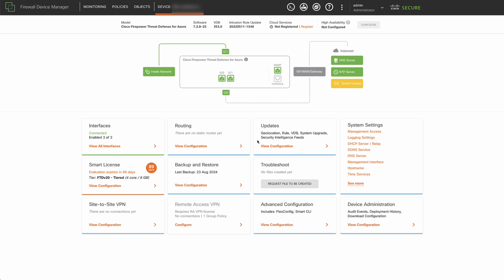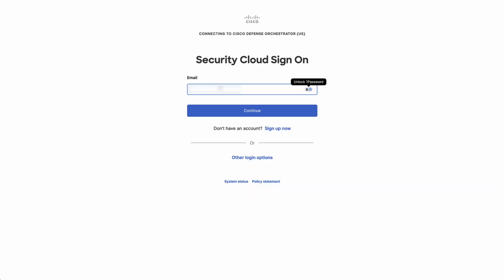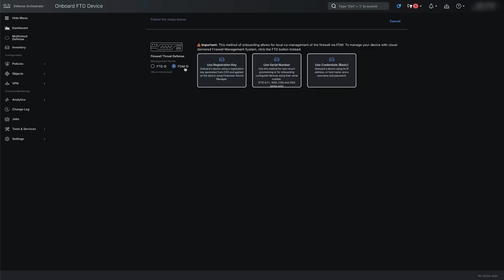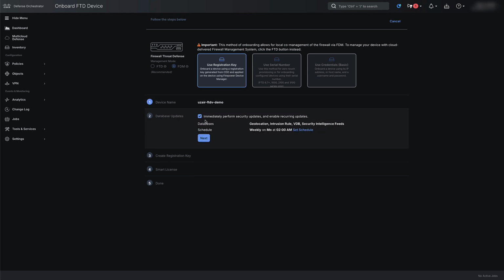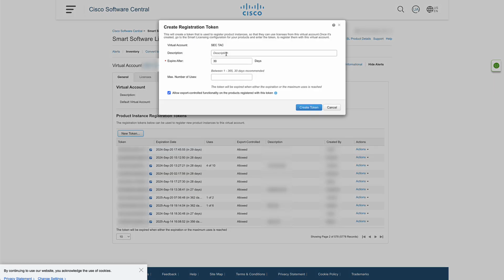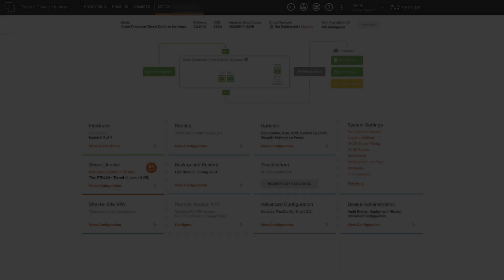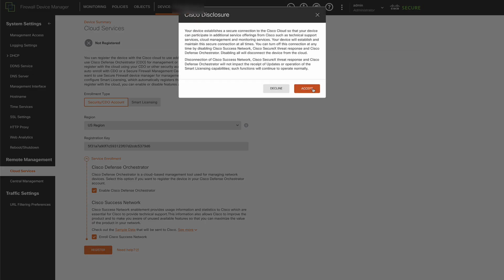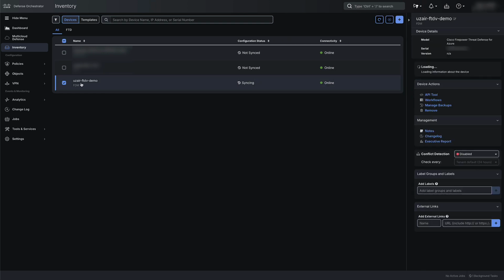Register Secure Firewall Device Manager (FDM) to Cisco Defense Orchestrator (CDO)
In this video, learn how to register Secure Firewall Device Manager (FDM)-managed firewalls to Cisco Defense Orchestrator (CDO). CDO provides cloud-delivered, centralized management for Cisco Secure Firewalls, making it easier to manage policies, monitor health, and deploy updates across your security infrastructure. Follow this step-by-step guide to integrate your FDM-managed devices with CDO for streamlined security operations.

  What you’ll learn in this video:
  – How to connect FDM-managed firewalls to Cisco Defense Orchestrator
  – Required configurations for a successful registration
  – Benefits of centralized cloud-based management for firewall policies and monitoring